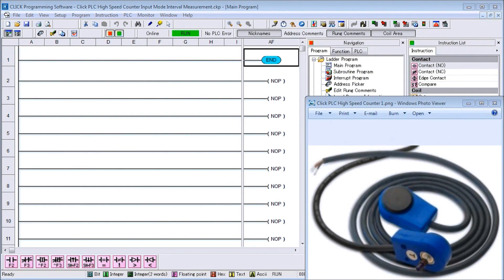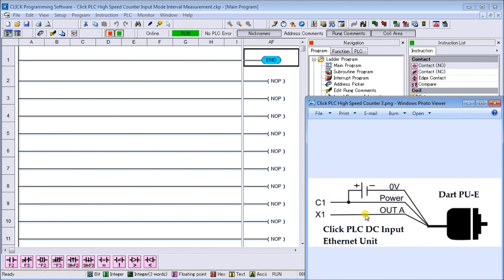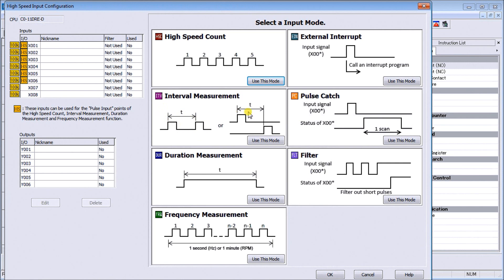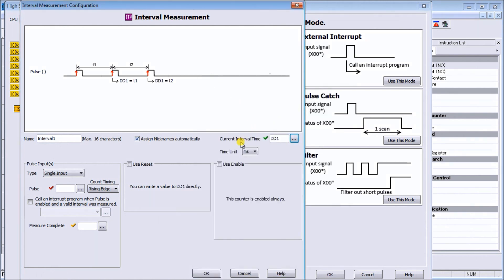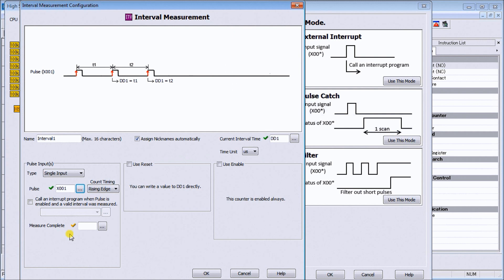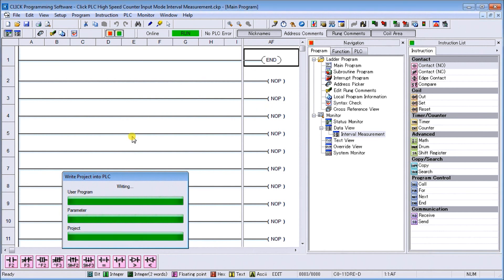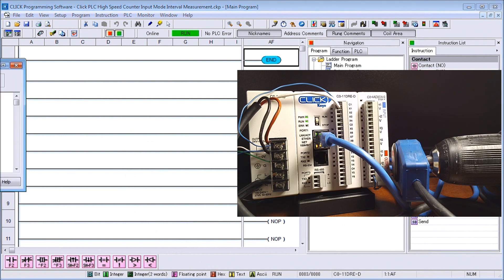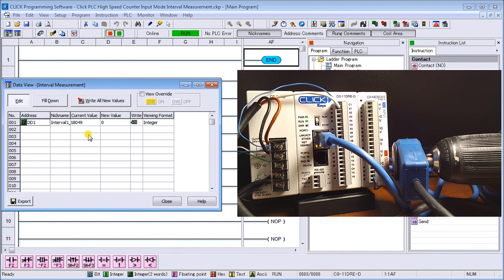Click PLC High Speed Counter Input Interval Measurement Mode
We will now look at the Click PLC high speed counter input. The Click PLC family has been updated, and now has the ability to use high speed counting. This is available on all of the Ethernet units that have DC inputs. The faster processer on the Ethernet unit (3 to 10 times faster than the basic unit) allows this capability. There are seven (7) different modes of operation for the high speed counter available so adaption to your automation solution is easy. The input can count Up, Down, Up/Down, Pulse/Direction or Quadrature (with Z). Maximum speed on the high speed counter inputs are 100 kHz. That is 100,000 pulses per second.
We will be looking at the different high speed counter modes available in the click. This is all setup through a user friendly graphical user interface. Let’s get started!

Previously we discussed:
Modbus RTU Click PLC Master to BRX PLC Slave Communication